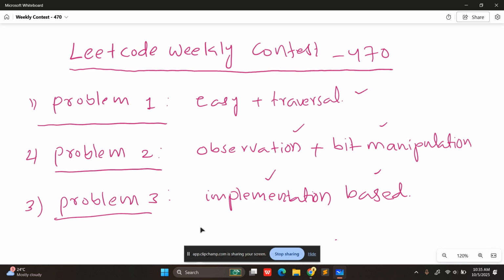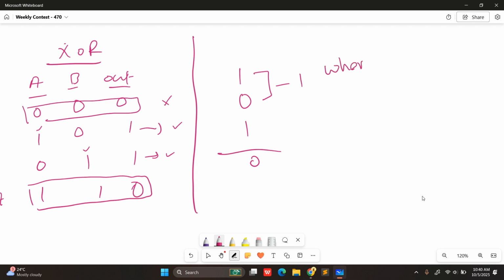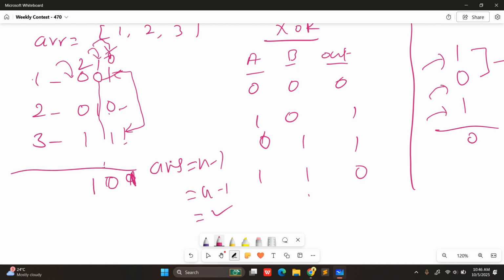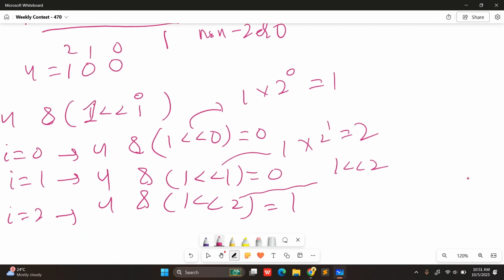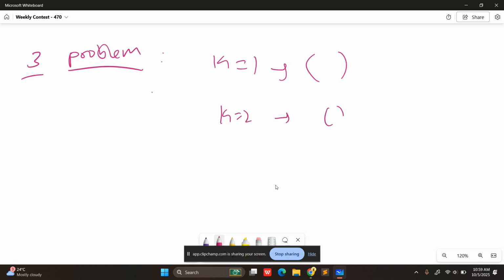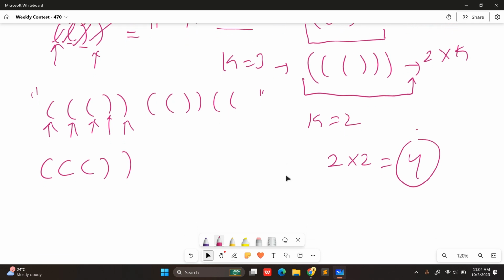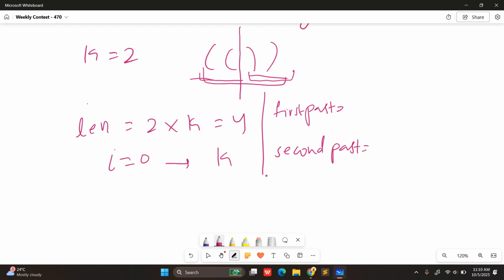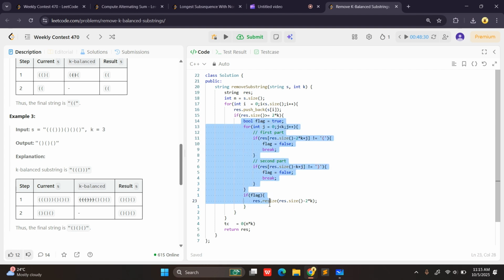LeetCode 470 Contest Solutions | Problem 3701, 3702 & 3703 Explained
In this video, I walk you through solutions to the first three problems of LeetCode Contest 470:

1️⃣ 3701. Compute Alternating Sum – Learn step-by-step how to calculate the alternating sum efficiently.
2️⃣ 3702. Longest Subsequence With Non-Zero Bitwise XOR – Bitwise operations explained to solve subsequence problems.
3️⃣ 3703. Remove K-Balanced Substrings – Stack-based and optimized approaches to efficiently remove k-balanced substrings from strings.

💡 What you’ll learn:

How to handle alternating sum problems in arrays

Using bitwise operations to find subsequences

Efficient stack-based string manipulation for large inputs

Tips and tricks to solve LeetCode contest problems faster

If you’re preparing for LeetCode contests or want to improve your problem-solving skills, this video is for you!